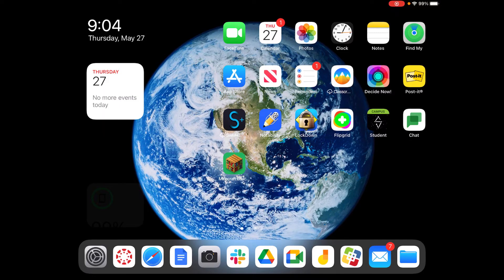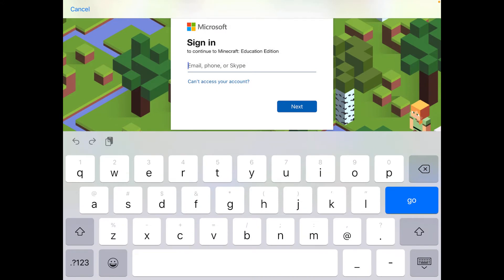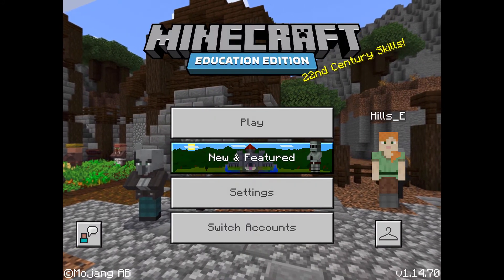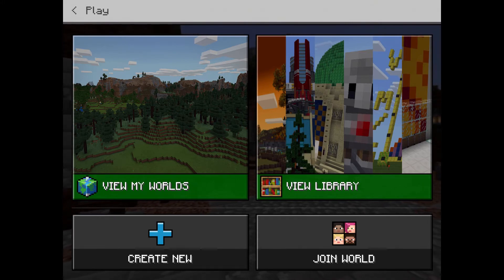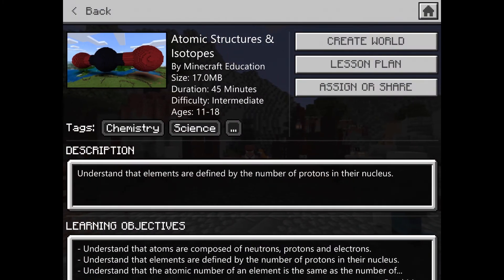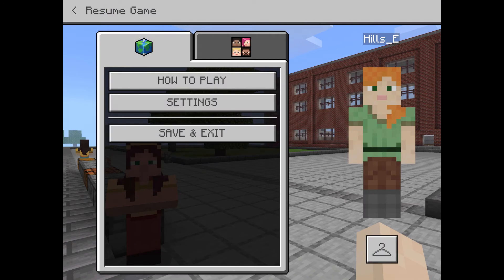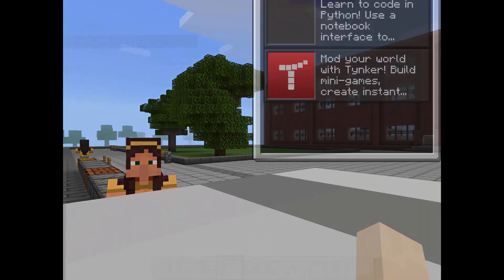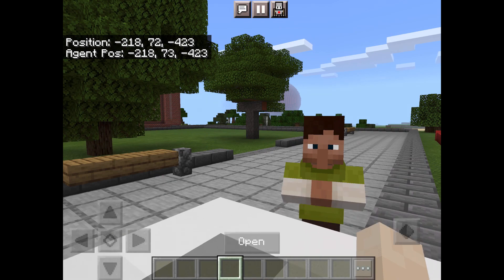Minecraft Education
This video will show you how to sign in and starting a world in Minecraft Education. This tutorial was created on an iPad. The process is the same as a MacBook.